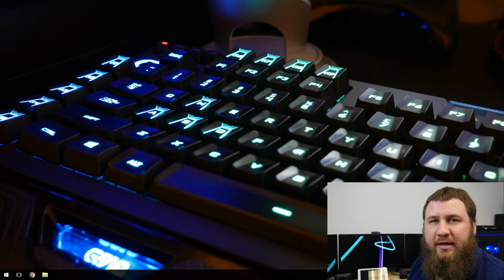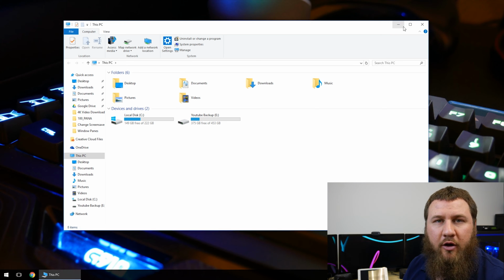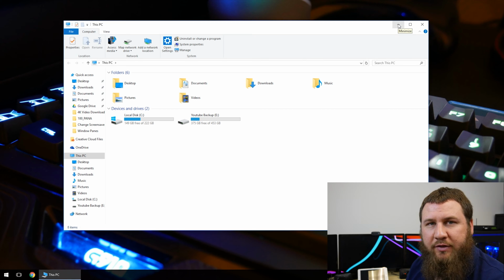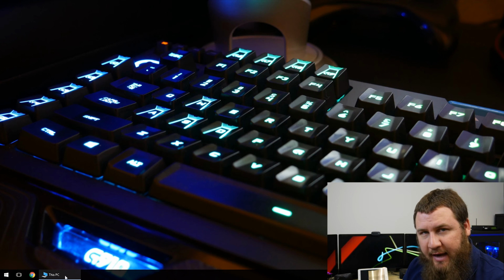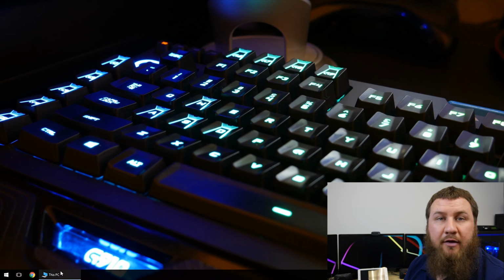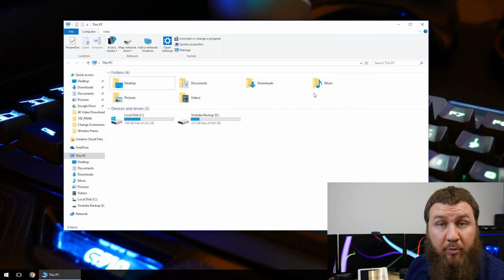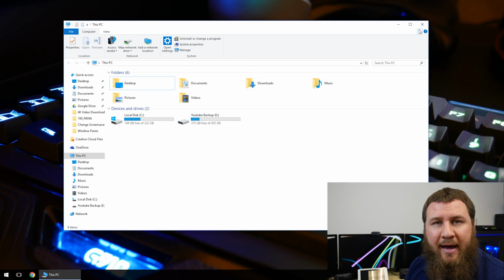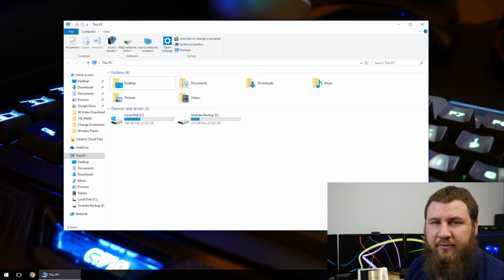How to Resize, Maximize and Close Window Panes for all Microsoft Windows OS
Understanding how to use your window pane buttons can be a great way to help organize certain windows. In this video, we look at the 3 different buttons. We go over minimize, Maximize and close. These instructions will work in ANY version of windows operating system.